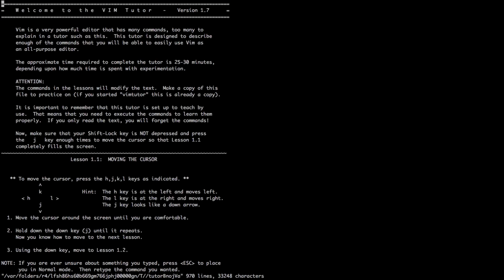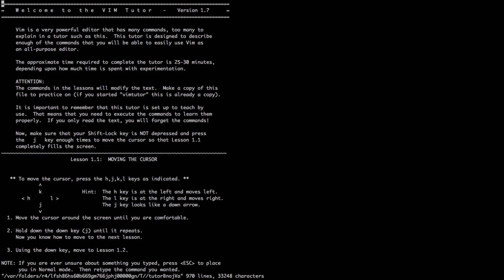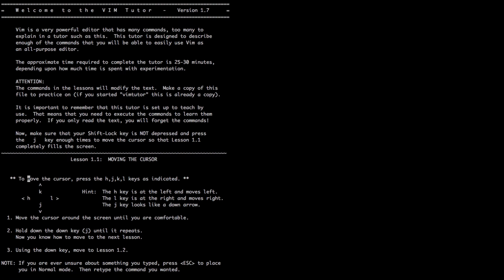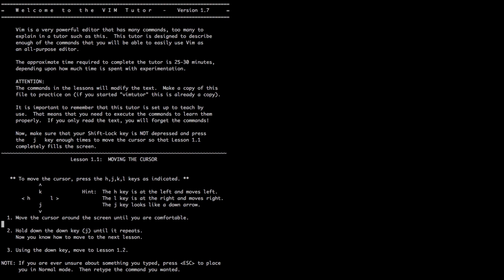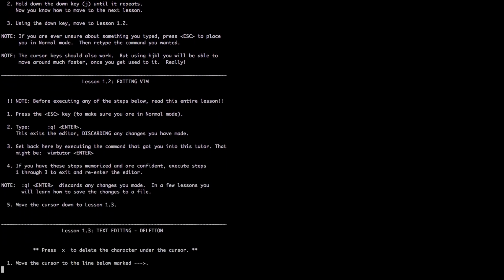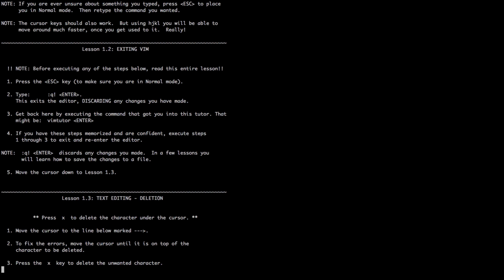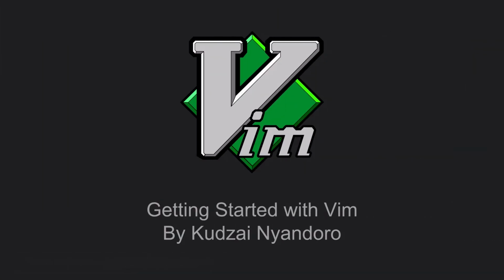Getting Started With Vim